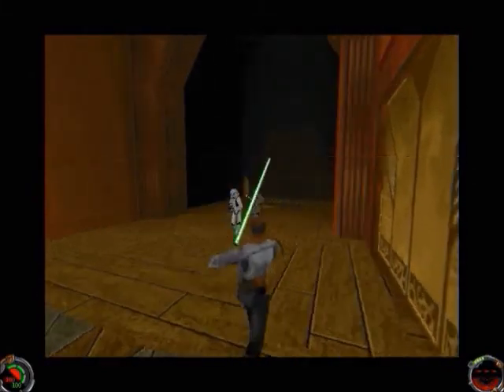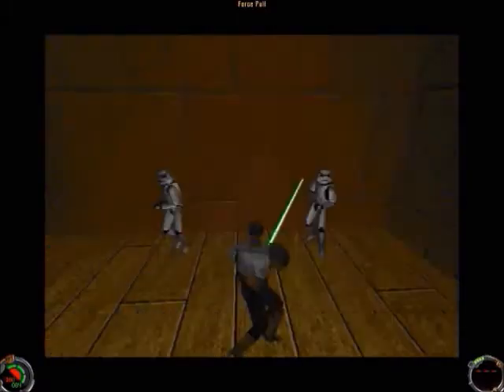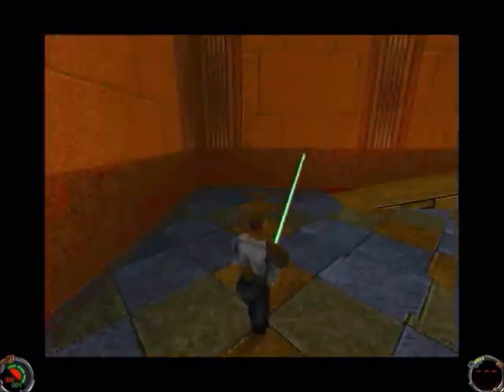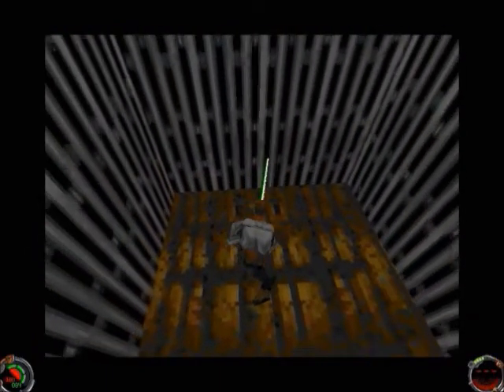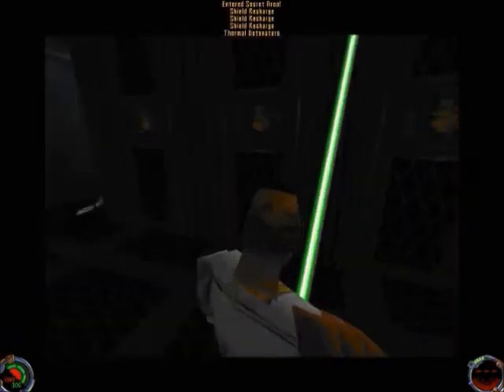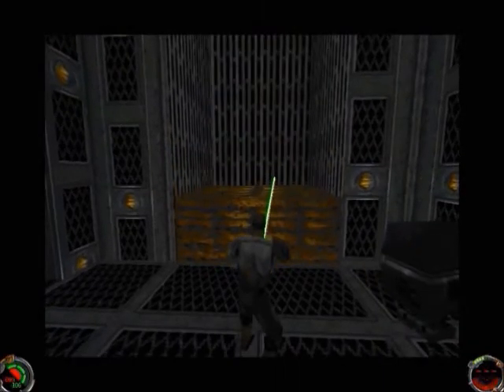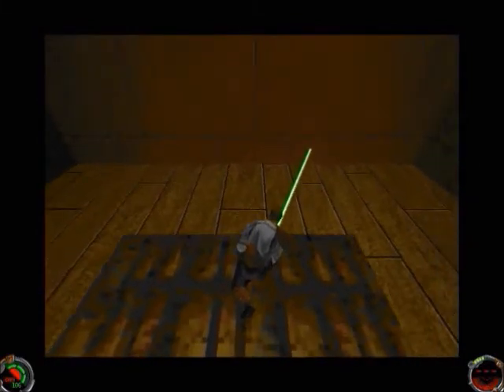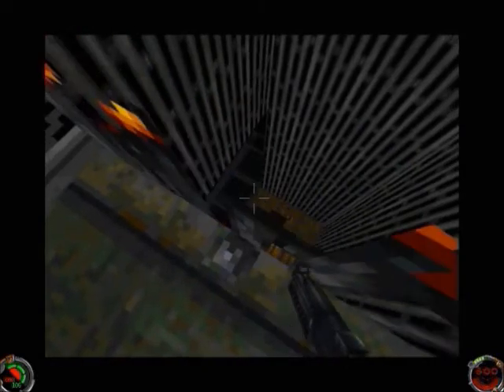Let's Play Jedi Knight #22 Palace Tower Escape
My play-through of this fantastic Star Wars game!